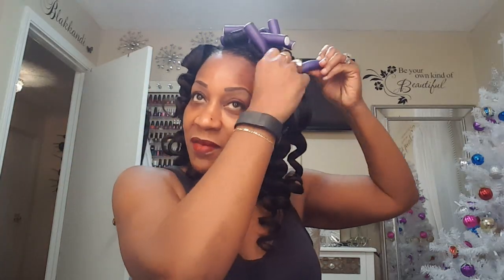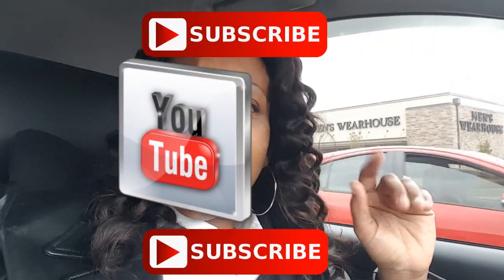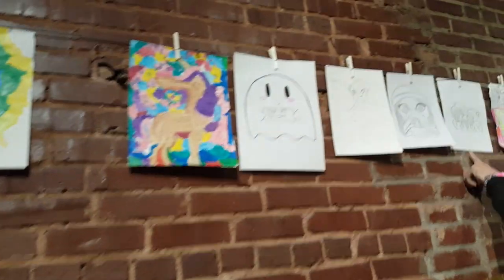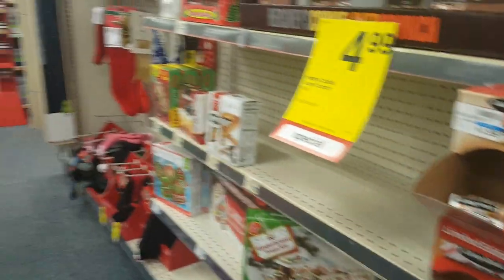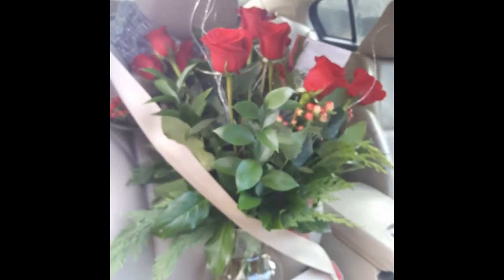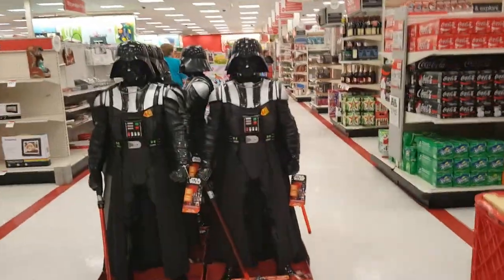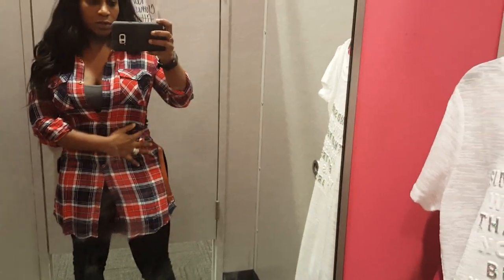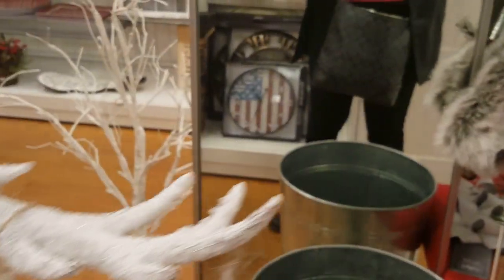Shopping Wedding rings & Art event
Family vlogs "D&D" : Dave and Diana 💋 💋 💋

► W A T C H M Y L A S T E S T V I D E O S →